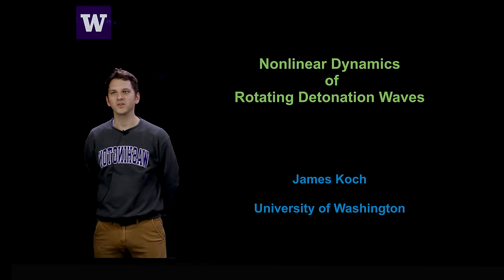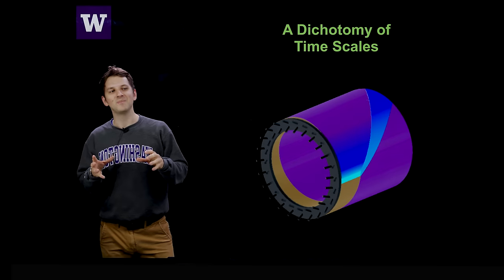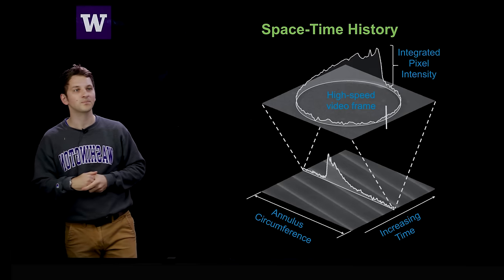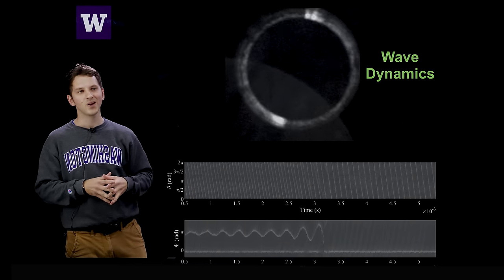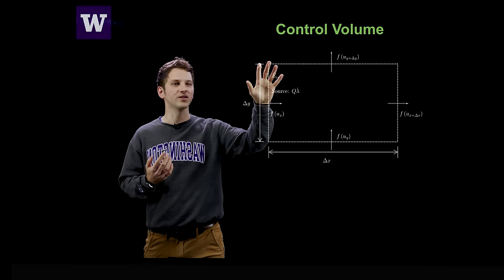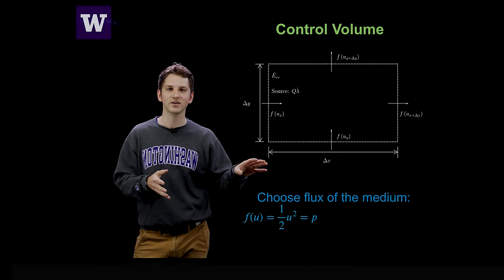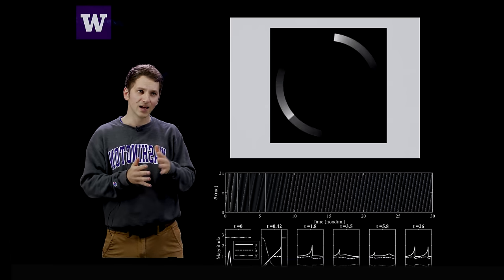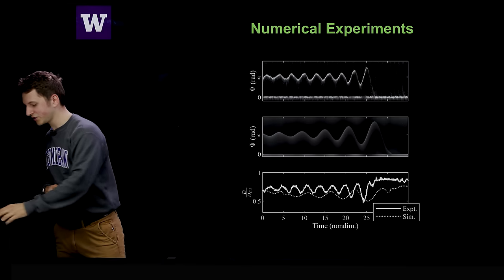Rotating Detonation Engine (RDE) -- Dynamics and Bifurcations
PAPER 1

This video details many of the spatio-temporal dynamics exhibited in rotating detonation rocket engines (RDEs), including combustion front interactions that behave like solitons.   A complete bifurcation analysis of the dynamics is performed showing that our multi scale, dynamical model captures all the salient features of the combustion dynamics.